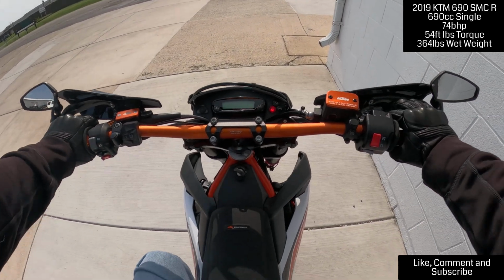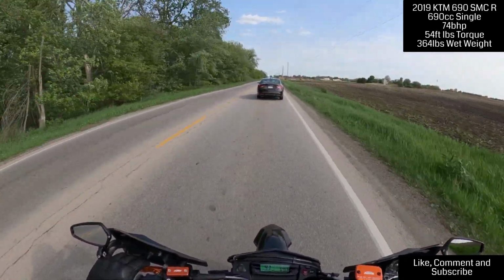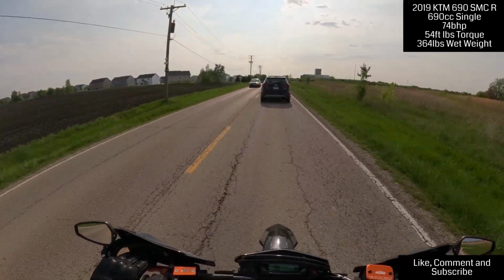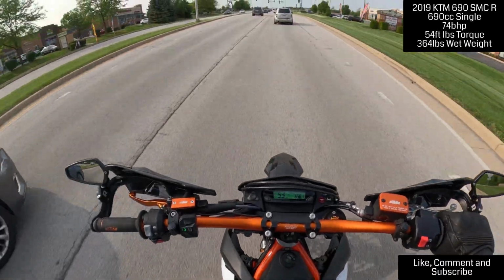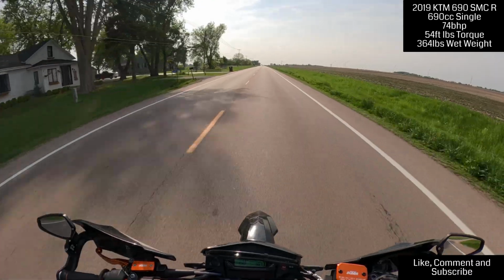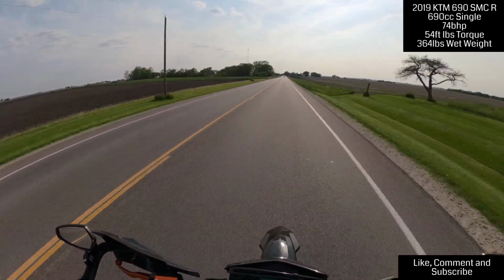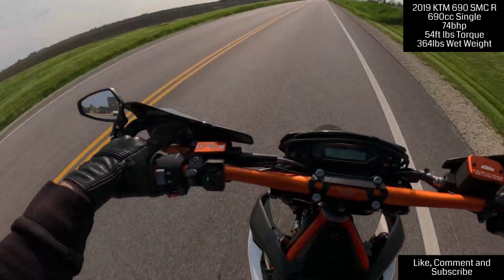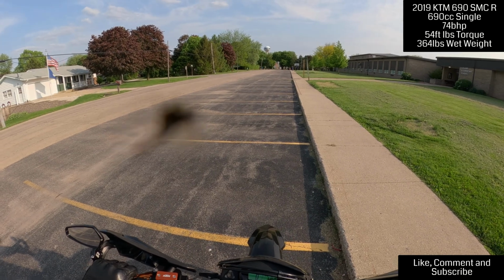2019 KTM 690 SMCR | theridehome Episode 03 with theoldguy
Welcome to The Ride Home with the 2019 KTM 690 SMCR! How does it stack up on a trip home after a long day at work?

Dealership Partners

Aprilia - None
Benelli - None
Bimota - None
BMW Motorrad- None
Ducati - None
Harley Davidson - None
Honda - None
Indian Motorcycle - None
Kawasaki - None
Moto Guzzi - None
MV Agusta - None
Suzuki - None
Yamaha - None
Zero Motorcycles - None

Total Hashtags (14)